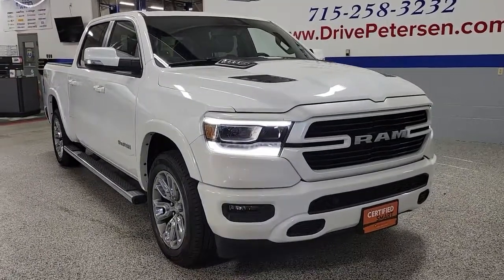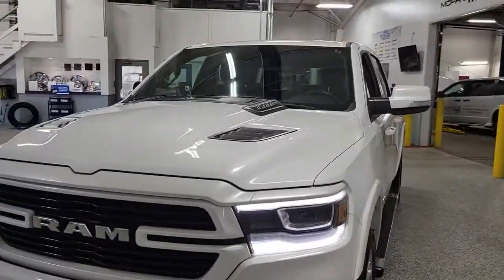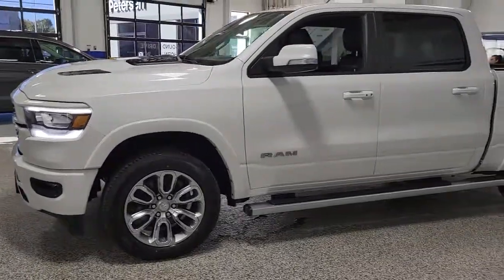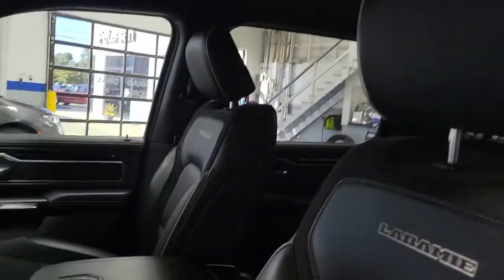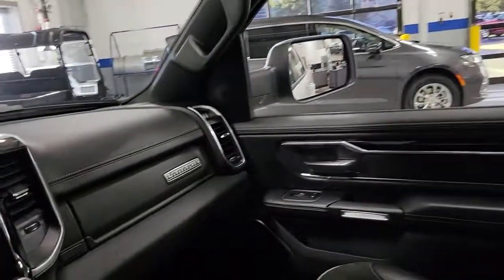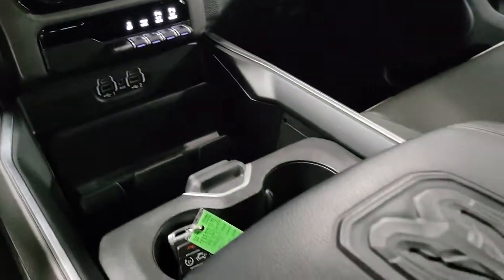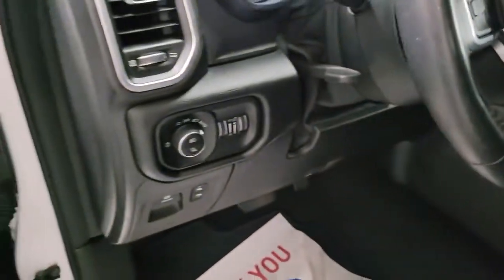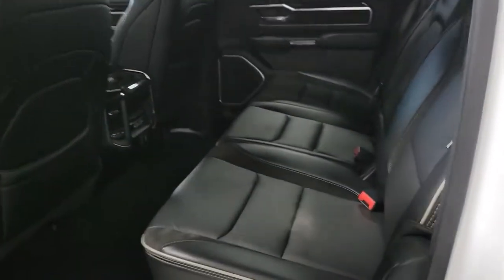2020 Ram 1500 Plover, Stevens Point, Waupaca, New London, Wautoma WI X2547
Ivory White Tri-Coat Pearlcoat Used 2020 Ram 1500 available in Waupaca, Wisconsin at Petersen CDJR. Servicing the Plover, Stevens Point, New London, Wautoma WI area.

Petersen CDJR
1407 Royalton St

Certified. CARFAX One-Owner. Auto High Beam Headlamp Control, Black Interior Accents, Blind Spot & Cross Path Detection, Body Color Door Handles, Body Color Exterior Mirrors, Body Color Front Bumper, Body Color Premium Power Mirrors, Body Color Rear Bumper w/Step Pads, Foam Bottle Insert (Door Trim Panel), Grille Surround 3 Body Color Tex 2 Black, Laramie Level 1 Equipment Group, ParkSense Front/Rear Park Assist w/Stop, Rain Sensitive Windshield Wipers, Rear 60/40 Folding Split Recline Seat, Remote Tailgate Release, Sport Appearance Package, Sport Decal, Sport Performance Hood, Tailgate Ajar Warning Lamp, Wheels: 20 x 9 Premium Painted w/Inserts. Odometer is 2759 miles below market average!brbrFCA US Certified Pre-Owned Details:brbr  * Includes First Day Rental, Car Rental Allowance, and Trip Interruption Benefits. SiriusXM 3 month trial subscription.br  * Transferable Warrantybr  * Limited Warranty: 3 Month/3,000 Mile (whichever comes first) after new car warranty expires or from certified purchase datebr  * Vehicle Historybr  * 125 Point Inspectionbr  * Warranty Deductible: $100br  * Powertrain Limited Warranty: 84 Month/100,000 Mile (whichever comes first) from original in-service datebr  * Roadside AssistancebrbrbrIvory White Tri-Coat Pearlcoat 2020 Ram 1500 Laramie 4D Crew Cab HEMI 5.7L V8 Multi Displacement VVT 8-Speed Automatic 4WDbrAwards:br  * JD Power Automotive Performance, Execution and Layout (APEAL) StudybrbrIf you're looking for a different type of car dealership, one that will treat you like a friend rather than a customer, then we invite you to our Waupaca, WI, Chrysler Dodge Jeep Ram dealership. We're a small-town dealership where you're treated to a relaxed, hassle-free shopping experience with great pricing on cars you love. We want you to make the right decision, and to return time and time again, so we'll be here to help you every step of the way and anytime down the road when you need us for new cars or service!